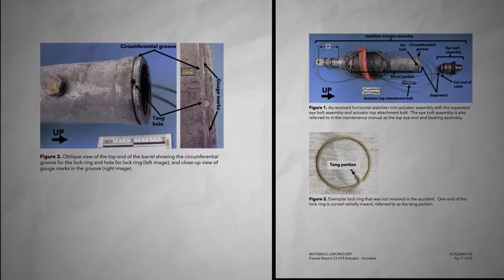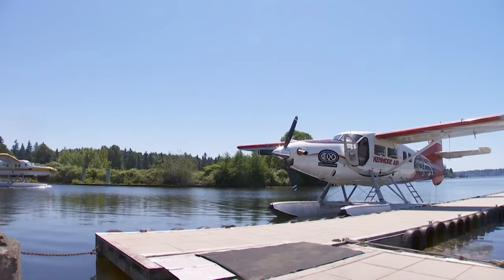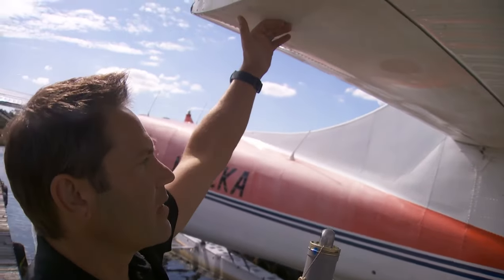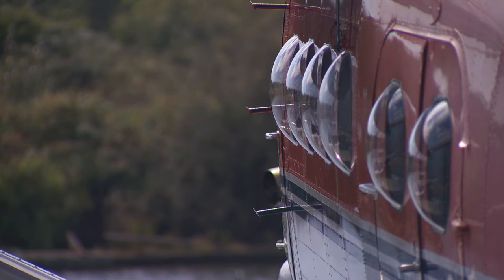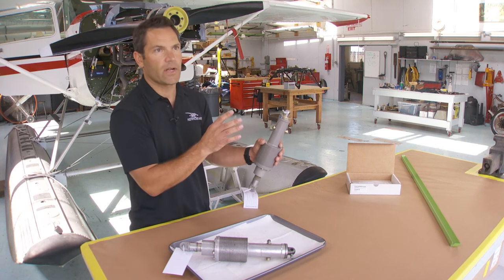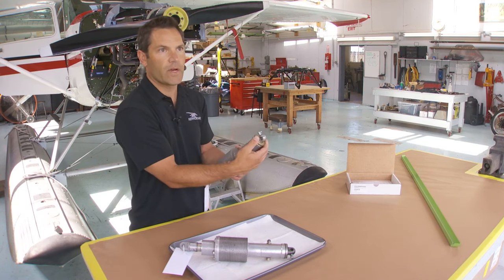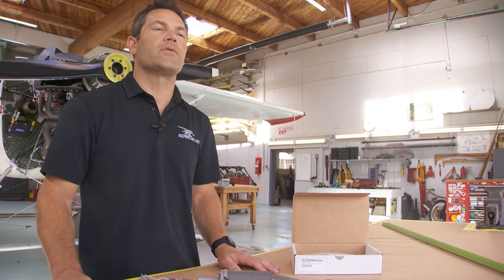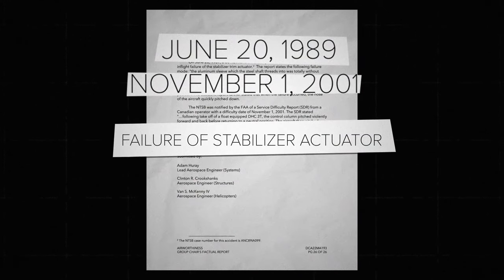Kenmore Air leads seaplane safety with new aircraft mechanism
The seaplane industry in the Pacific Northwest is close-knit, and from that comes a community pool of ideas and solutions.

When a DHC-3 Otter aircraft operated by Northwest Seaplanes crashed into Mutiny Bay last year, killing all ten people on board, Kenmore Air was called to provide information about the plane.